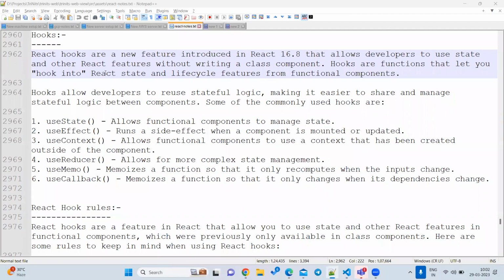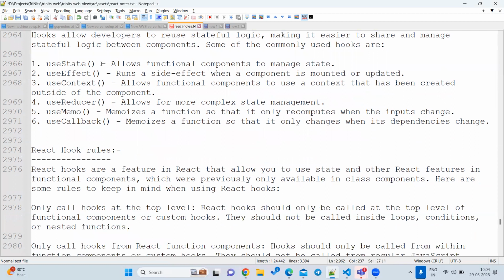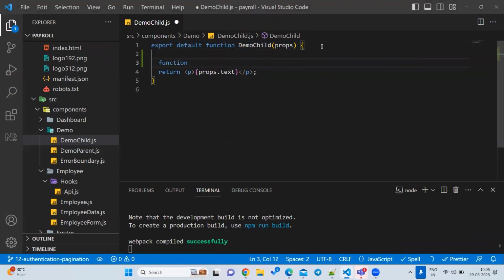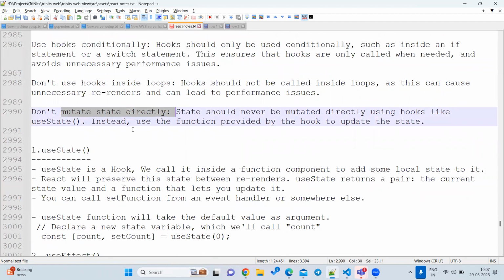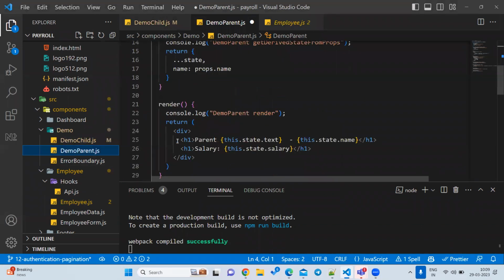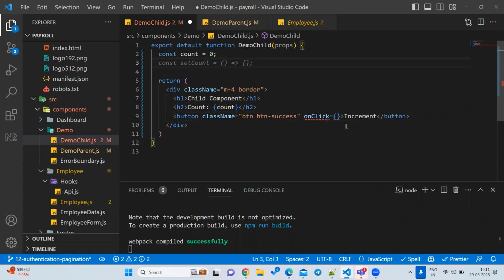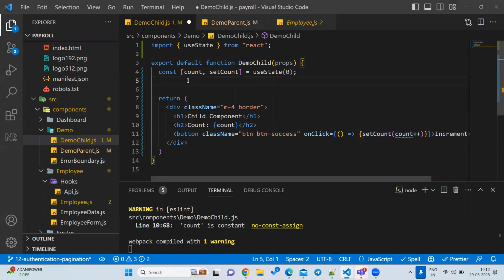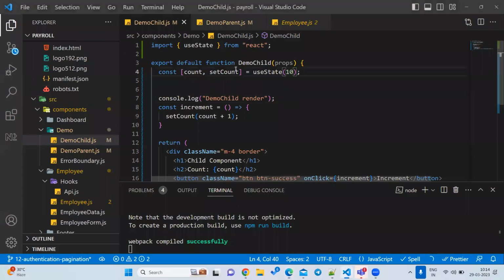Part 44 React Tutorial | React Hooks | useState hook | React Hook Rules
Hooks:-
React hooks are a new feature introduced in React 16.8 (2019) that allows developers to use state and other React features without writing a class component. Hooks are functions that let you "hook into" React state and lifecycle features from functional components.

Hooks allow developers to reuse stateful logic, making it easier to share and manage stateful logic between components. Some of the commonly used hooks are:

1. useState() - Allows functional components to manage state.
2. useEffect() - Runs a side-effect when a component is mounted or updated.
3. useContext() - Allows functional components to use a context that has been created outside of the component.
4. useReducer() - Allows for more complex state management.
5. useMemo() - Memoizes a function so that it only recomputes when the inputs change.
6. useCallback() - Memoizes a function so that it only changes when its dependencies change.
7. useRef

React Hook rules:-
React hooks are a feature in React that allows you to use state and other React features in functional components, which were previously only available in class components. Here are some rules to keep in mind when using React hooks:

Only call hooks at the top level: React hooks should only be called at the top level of functional components or custom hooks. They should not be called inside loops, conditions, or nested functions.

Only call hooks from React function components: Hooks should only be called from within function components or custom hooks. They should not be called from regular JavaScript functions, event handlers, or lifecycle methods.

Use the correct hook: React provides a variety of hooks for different purposes, such as useState(), useEffect(), useContext(), and useRef(). Make sure to use the appropriate hook for the task you are trying to accomplish.

Use the same order for hooks: When using multiple hooks in a single component, make sure to use them in the same order on every render. This ensures that the React component always renders in a consistent way.
Use hooks conditionally: Hooks should only be used conditionally, such as inside an if statement or a switch statement. This ensures that hooks are only called when needed, and avoids unnecessary performance issues.

Don't use hooks inside loops: Hooks should not be called inside loops, as this can cause unnecessary re-renders and can lead to performance issues.

Don't mutate state directly: State should never be mutated directly using hooks like useState(). Instead, use the function provided by the hook to update the state.

1.useState()
- useState is a Hook, We call it inside a function component to add some local state to it.
- React will preserve this state between re-renders. useState returns a pair: the current state value and a function that lets you update it.
- You can call setFunction from an event handler or somewhere else.

- useState function will take the default value as an argument.